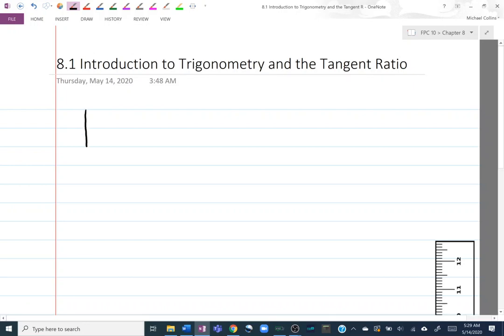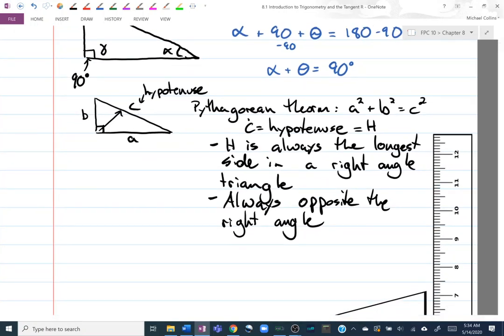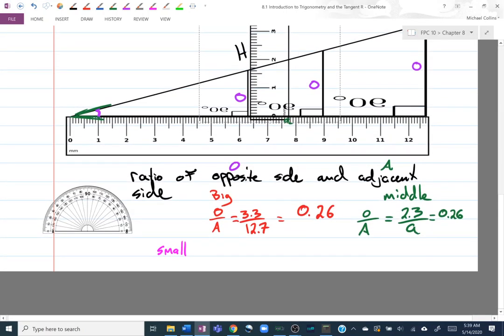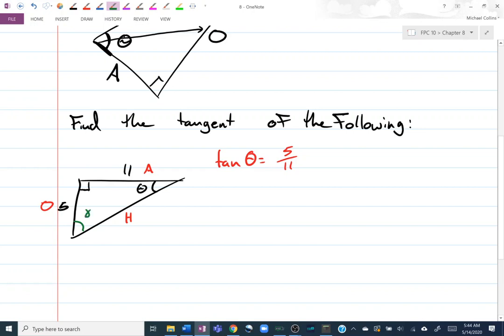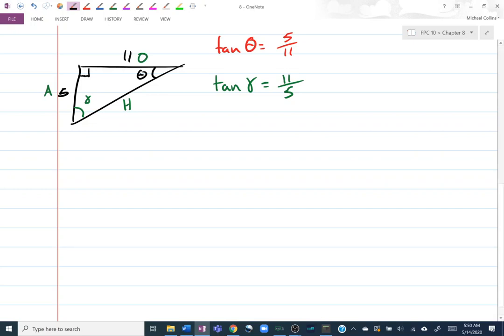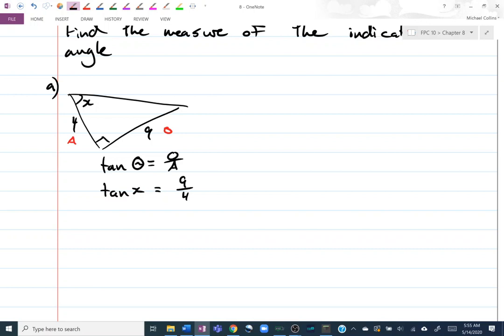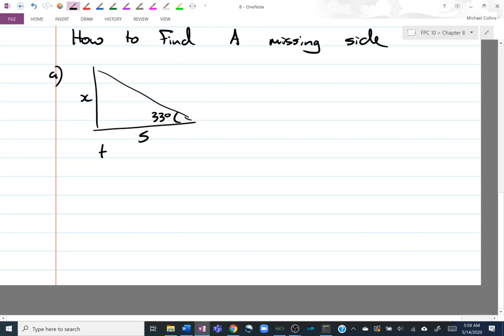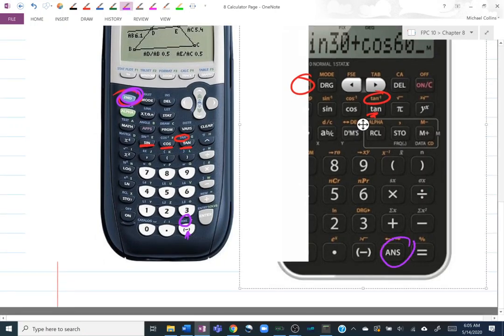8.1 Introduction to Trigonometry